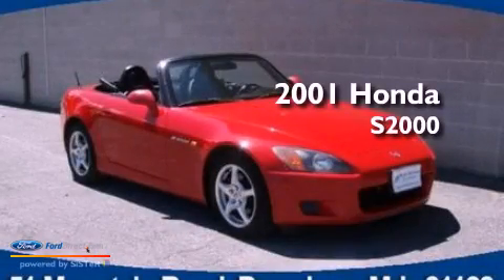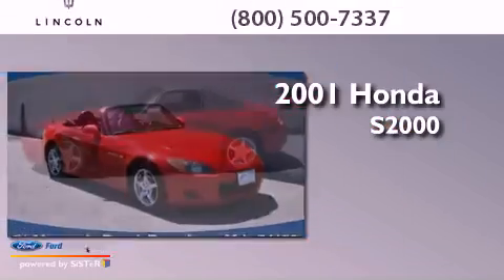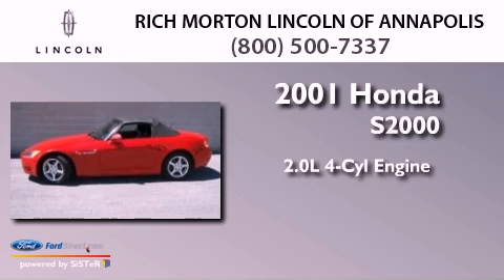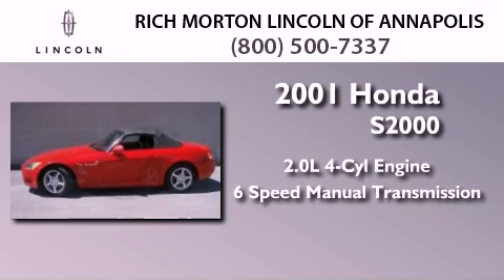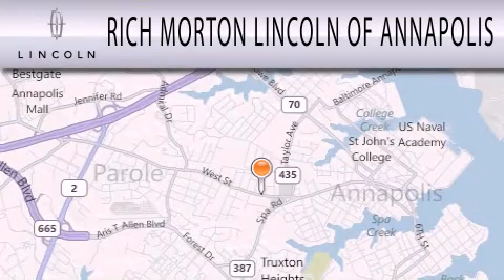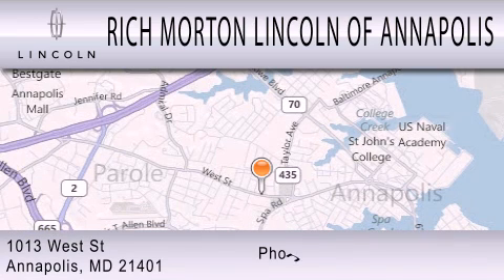2001 HONDA S2000 Annapolis MD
We are proud to present this 2001 HONDA S2000 .

 Year : 2001
 Make : HONDA
 Model : S2000
 Engine : 2.0L I4
 Trans . : MANUAL 6SPD
 Exterior : NEW FORMULA RED
 Miles : 129,786
 Interior : BEIGE
 Stock : 3157B